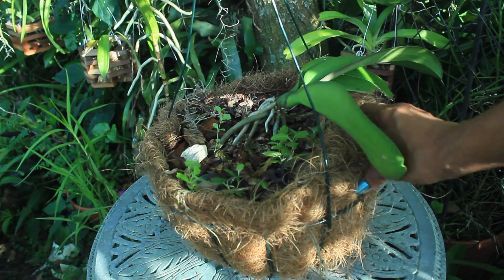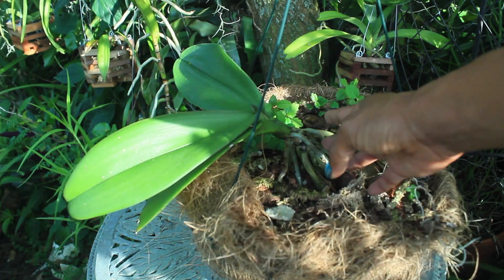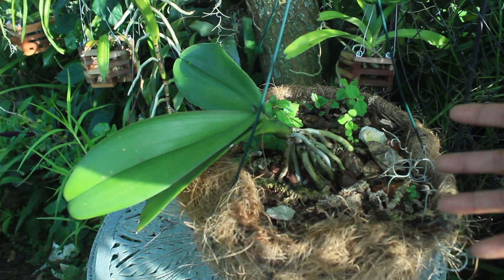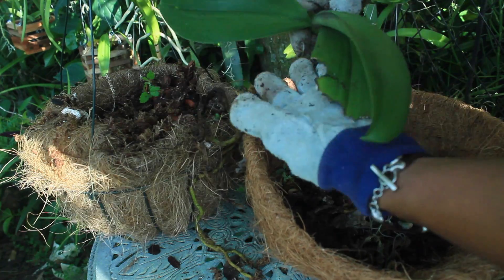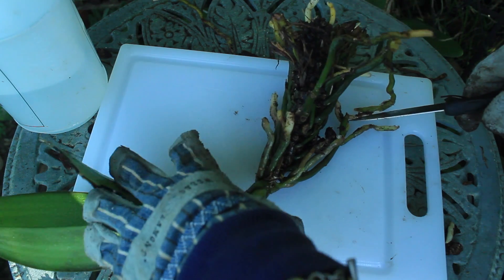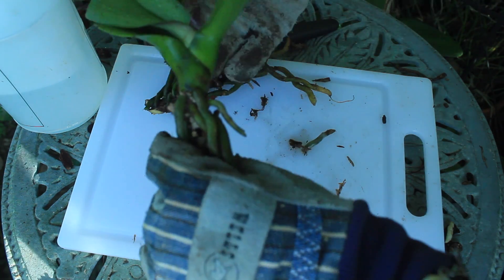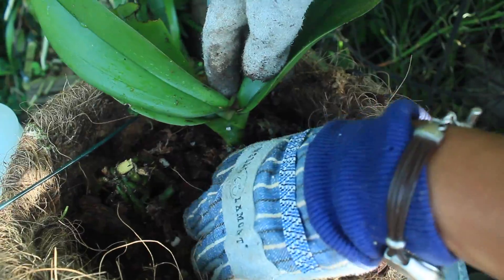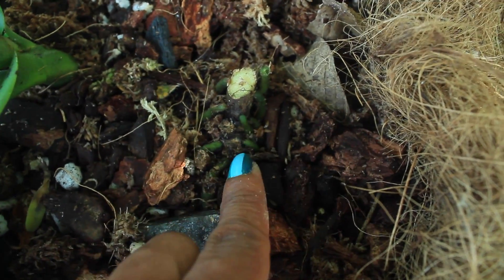Phalaenopsis Extreme Propagation -2nd Method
This is the 2nd Extreme Propigation Method...using again a phalaenopsis because they are just aggressive survivors.  This method is used for orchids that have become top heavy and no longer gives off